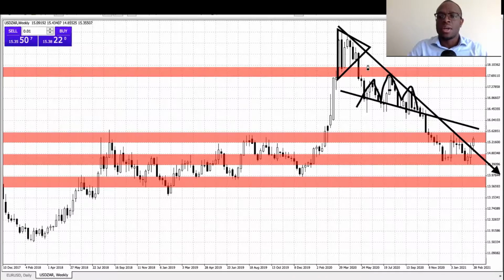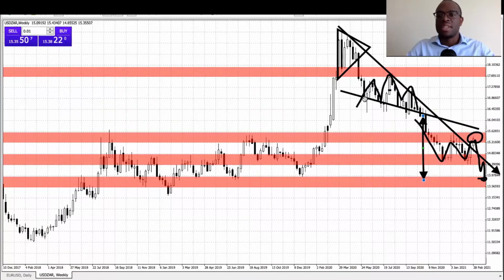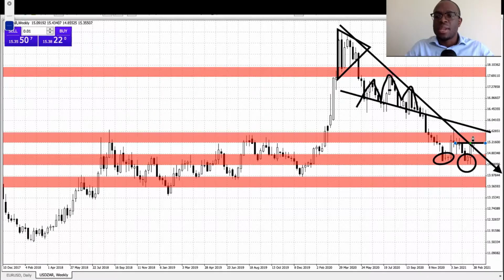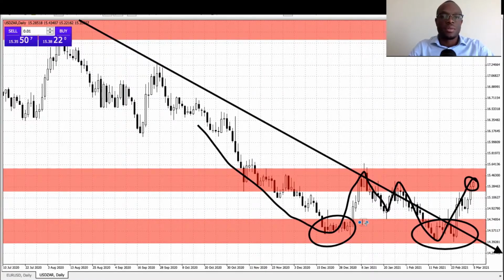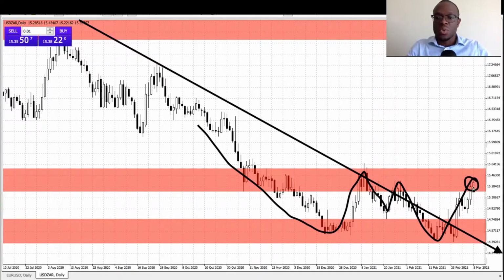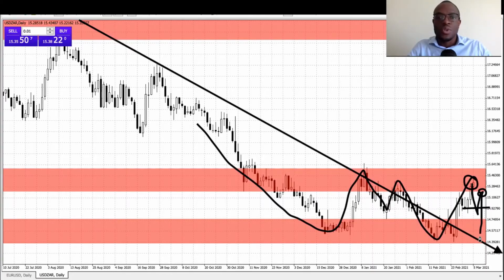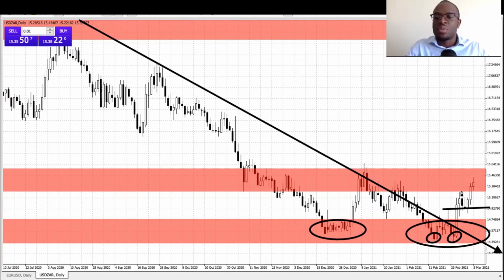FOREX - USDZAR DETAILED WEEKLY FORECAST / PREMARKET ANALYSIS FOR 08 - 12 MARCH 2021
A presentation of the preparation for the upcoming trading opportunities on the EURUSD pair in the trading week 08 - 12 March 2021 using top down technical analysis, looking at the monthly, weekly and daily charts.